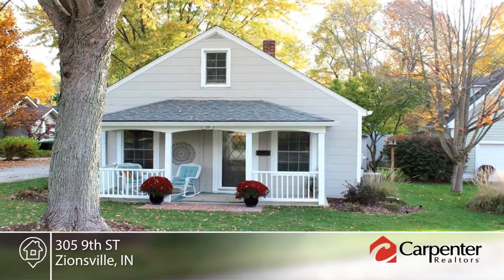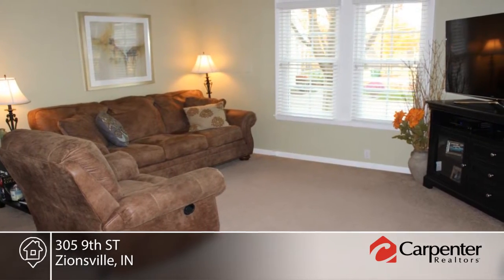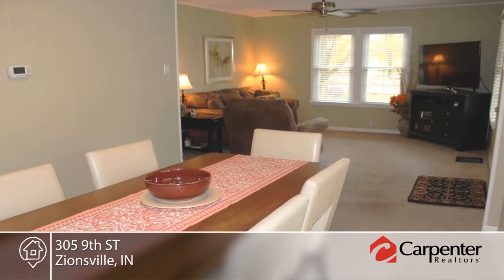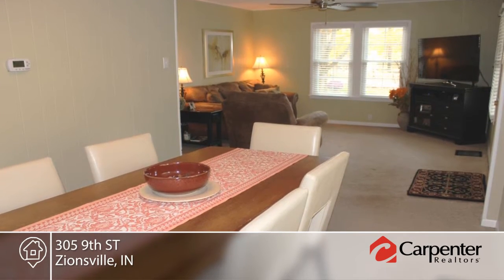305 9th ST Zionsville, IN | MLS# 21451394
Craig Olney- |

Washer and Dryer in sunroom can be relocated to basement and are not included in the sale. Please remove shoes or use shoe covers. The carpet was just cleaned. No garage but room to build one. 2 car concrete parking pads at rear of house